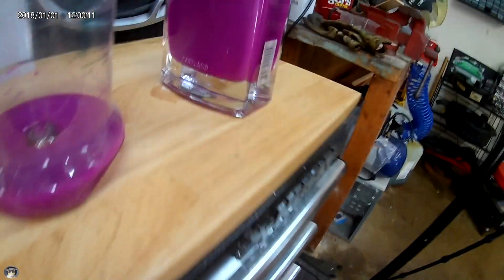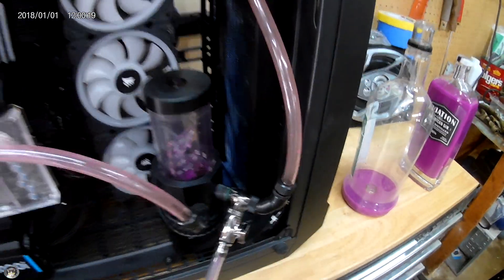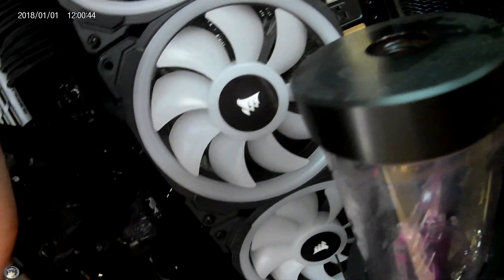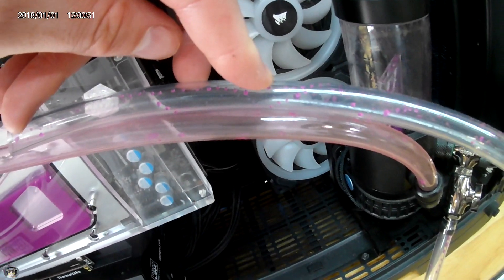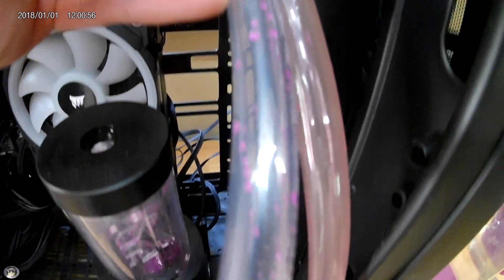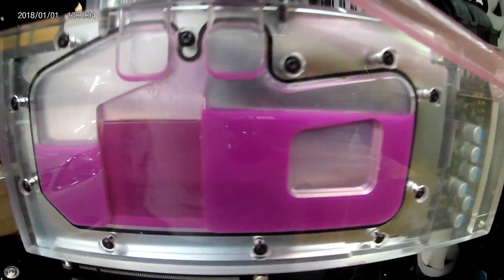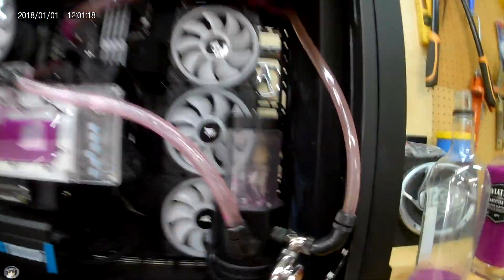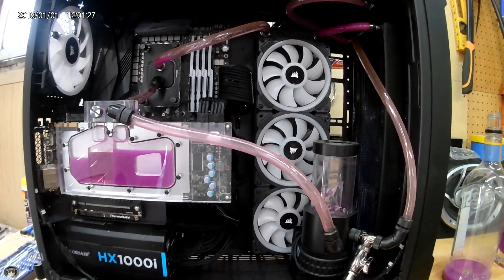Cryofuel Stained My Soft Tubing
There isn't really anything to fear in this video but thought I should bring this up as maybe cryofuel users might want to use EK approved tubing to prevent this in their loops. I haven't had any side effects from this in any other part of my loop and I still very much so recommend cryofuel for water cooling!

Also I am very sorry for the shaky camera.